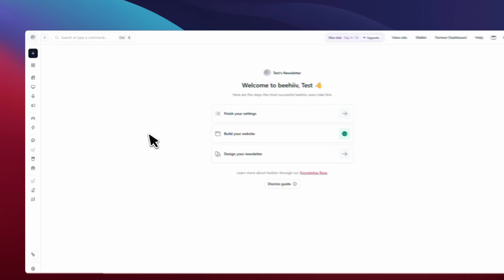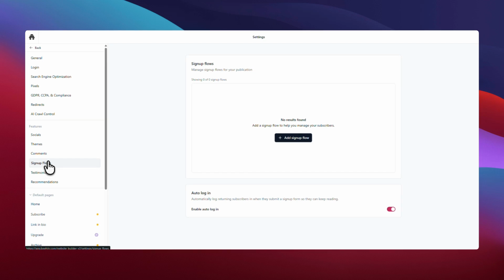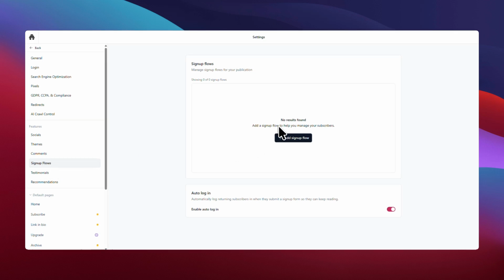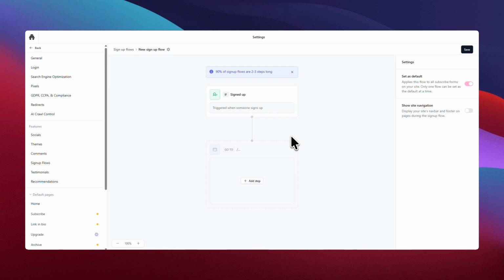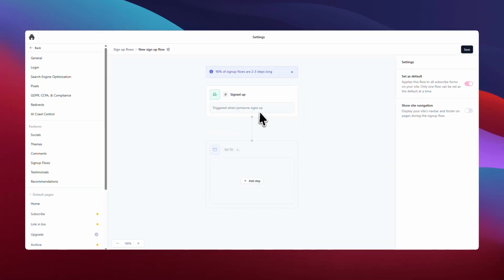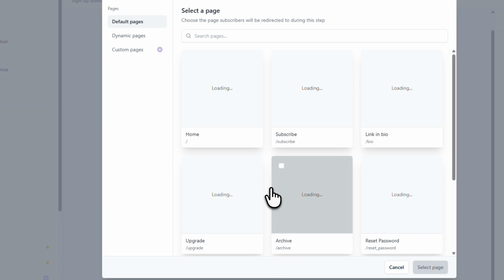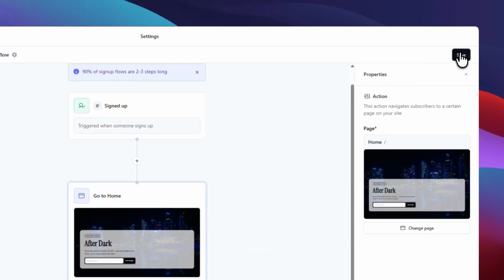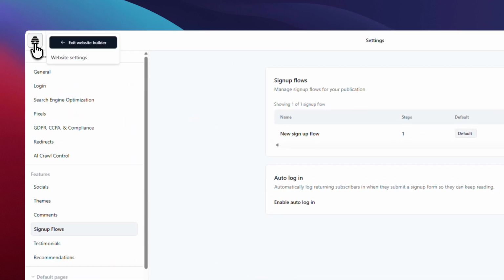How to Create a Signup Flow in beehiiv (2026 Updated Guide)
Learn how to create a signup flow in beehiiv! In this 2026 step-by-step beginner tutorial, I'll show you how to set up and customize your signup flow, manage subscriber steps, and create a smooth onboarding experience for new subscribers.